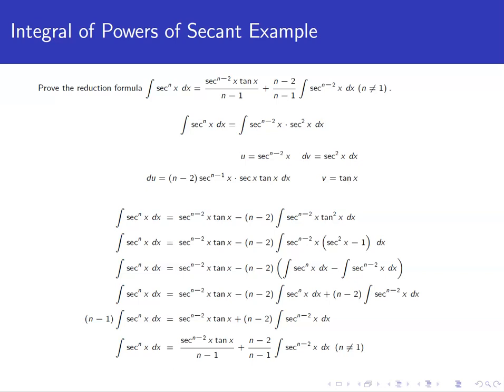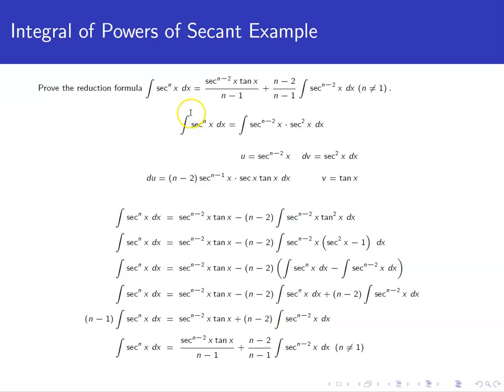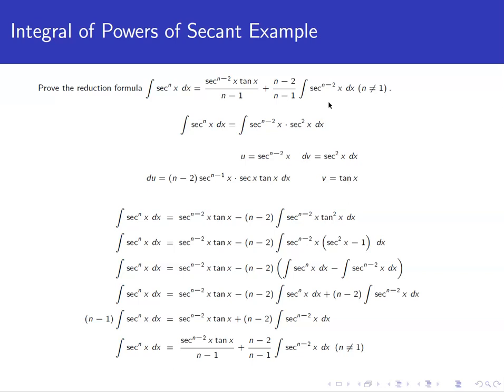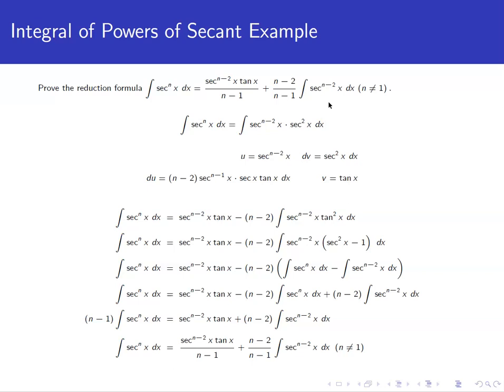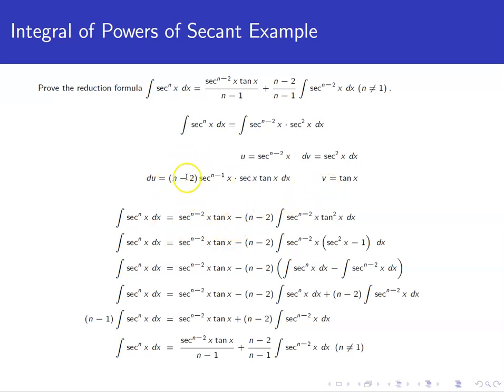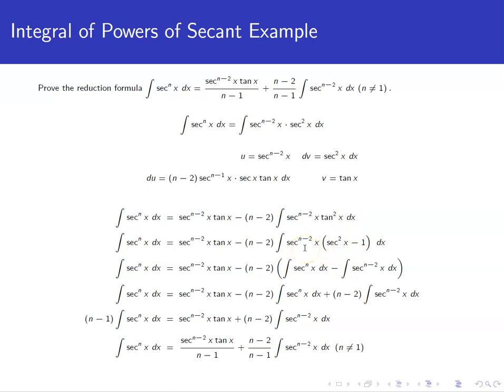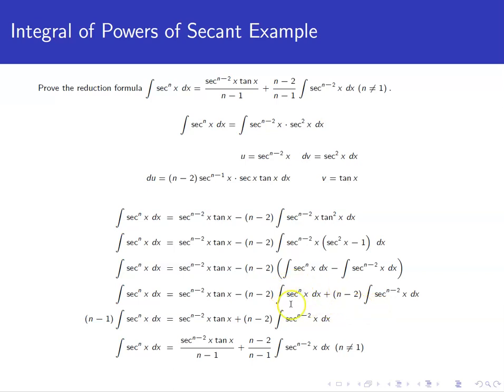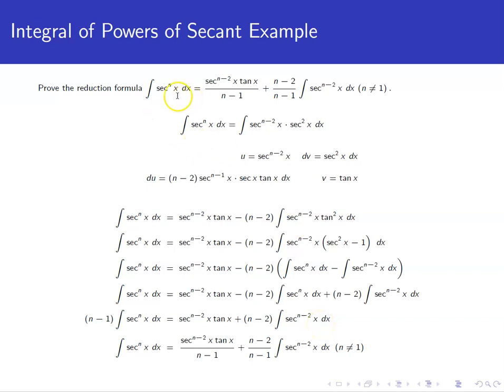Integral of Powers of Secant Example